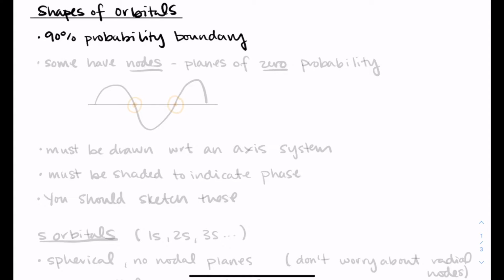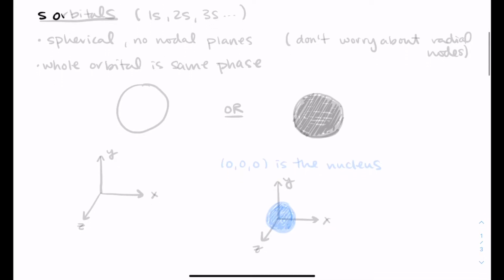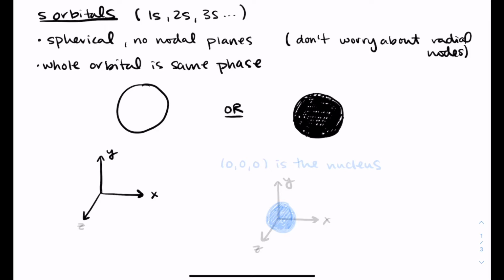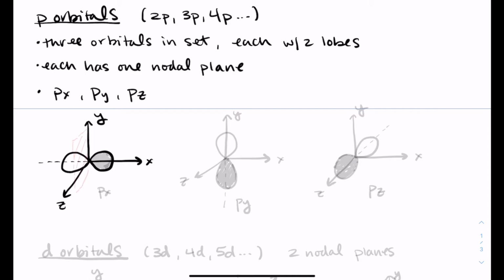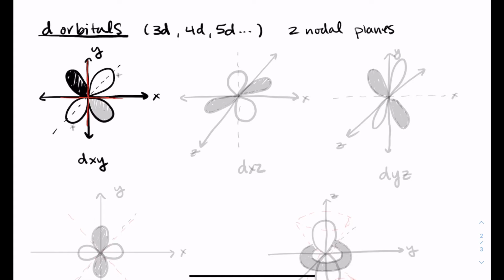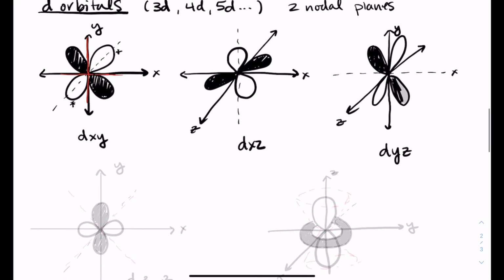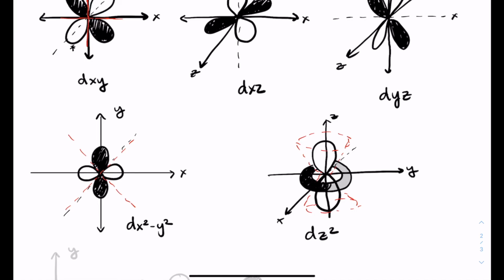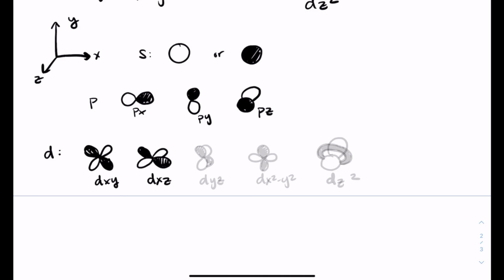Gen Chem 1 Module 5 Part 8 Shapes of the Orbitals